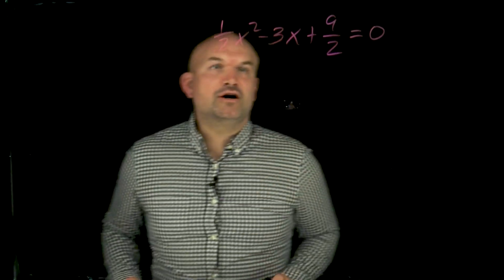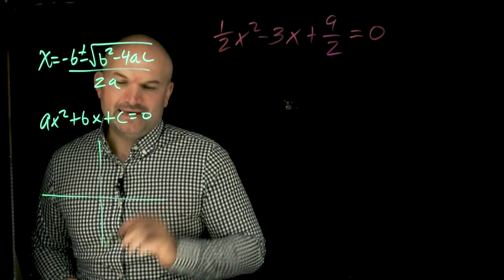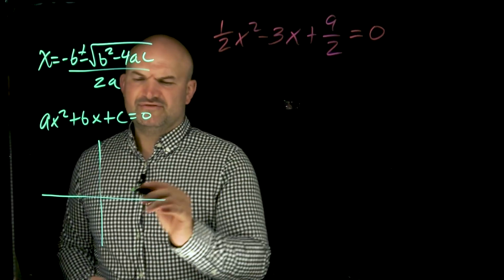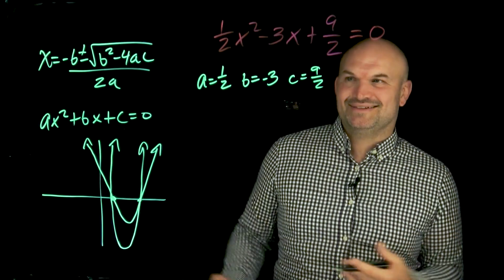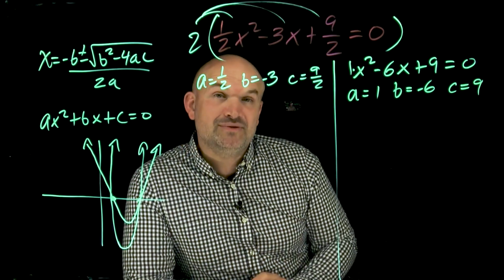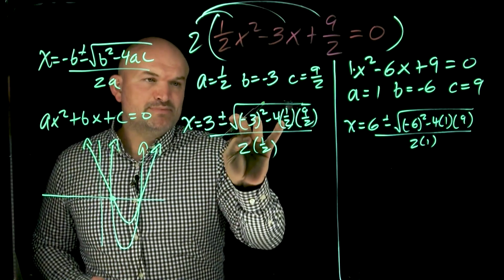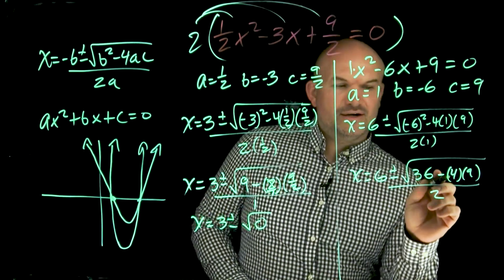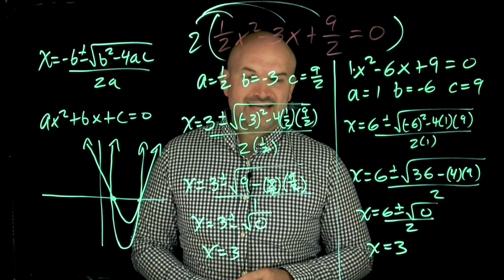Solve using quadratic formula with fraction Alg2 (Easy)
Lets the quadratic equation with fractions using the quadratic formula